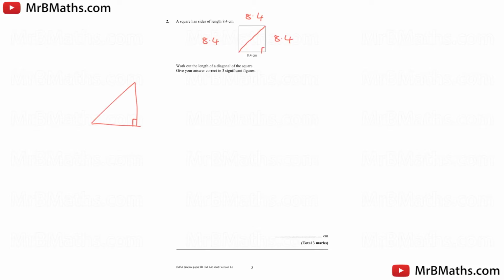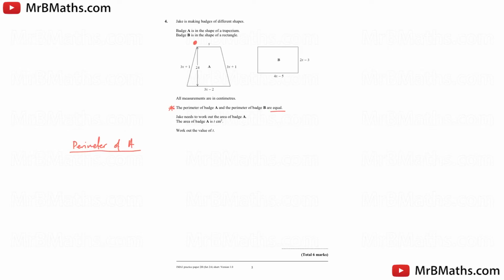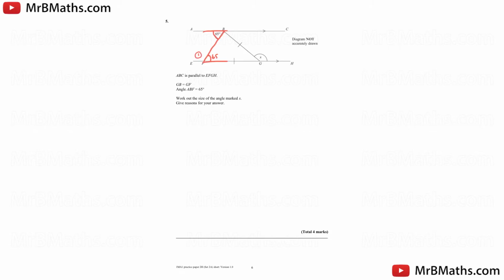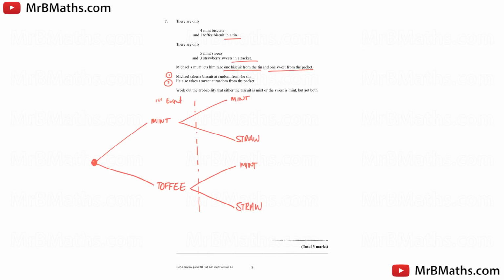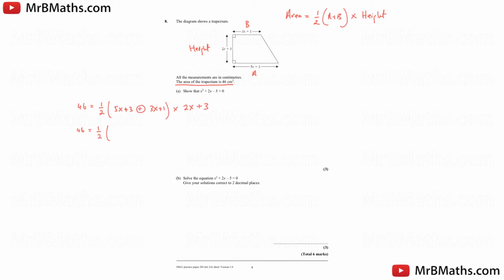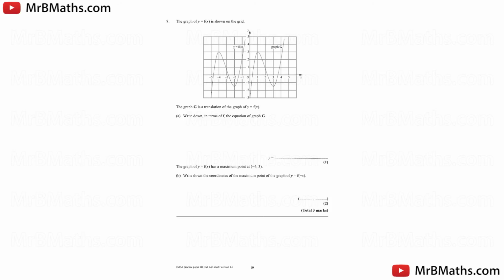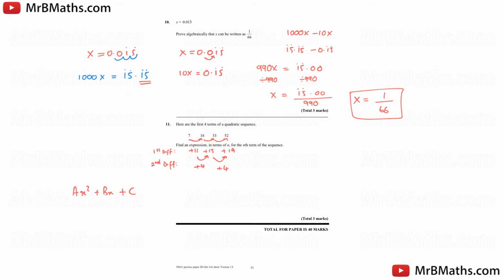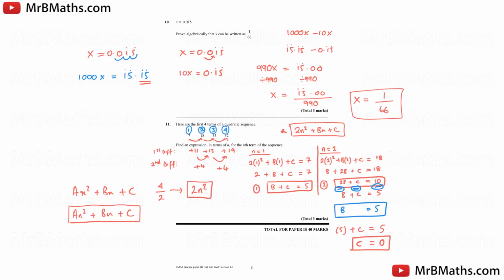GCSE Maths (9-1) - Edexcel Set 2A - Paper 2H (Calculator) | MrBMaths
Edexcel Set 2A Paper 2H - GCSE Maths 9-1 Walkthrough [Revision]
Q1. Pressure, Force and Area |
Q2. Pythagoras' Theorem | 03:25
Q3. Area of a circle | 05:50
Q4. Algebraic Proof involving Perimeter and Area of Shapes | 08:05
Q5. Angles on parallel lines | 13:40
Q6. Percentage Of Amount (Finding the original) | 15:58
Q7. Probability Tree | 18:35
Q8. Trapezium (Algebra Proof - "Show that...") and Quadratic Equation | 22:30
Q9. Graph Transformations | 30:00
Q10. Recurring Decimals | 32:28
Q11. Quadratic Sequences | 35:00